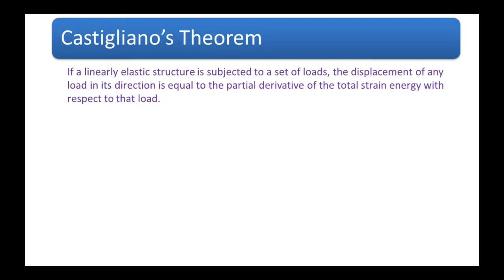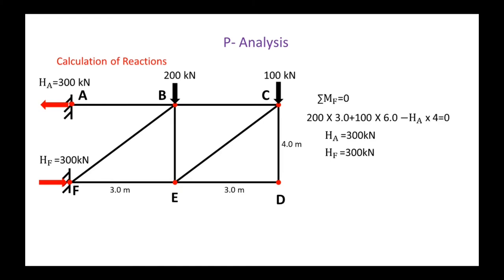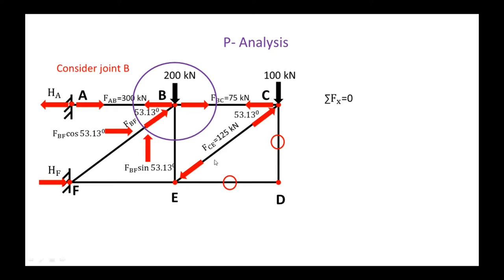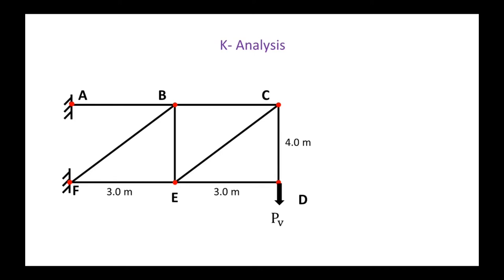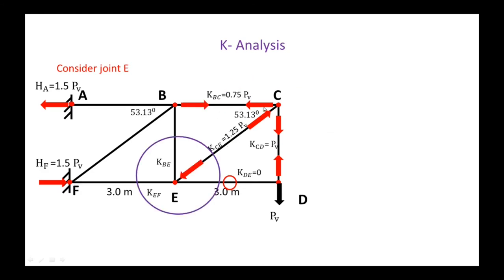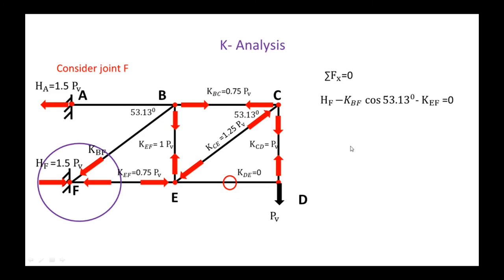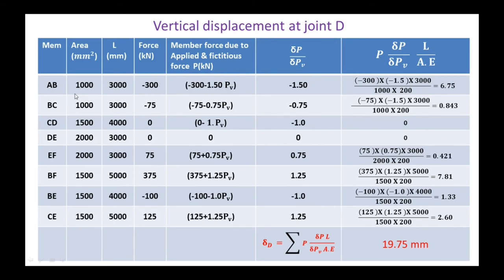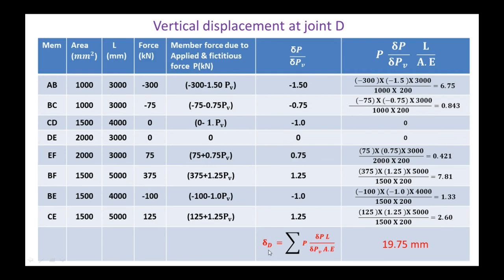Lect73 - Analysis of Determinate Pin Jointed frame by Castigliano's theorem I ASA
This video discusses about Analysis of Determinate Pin Jointed frame by Castigliano's theorem.

please watch the next part of series(Lecture 74 links avaliable below)